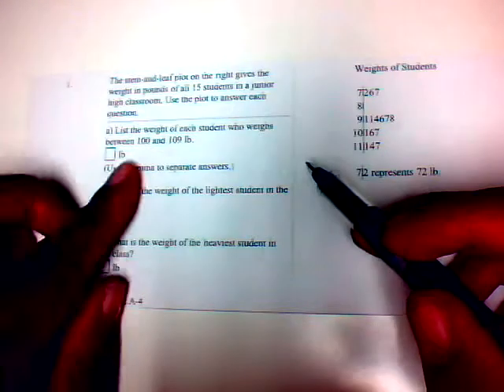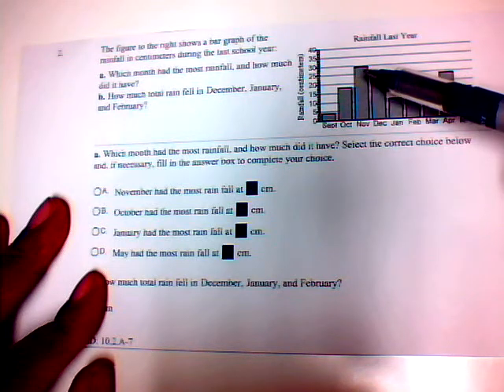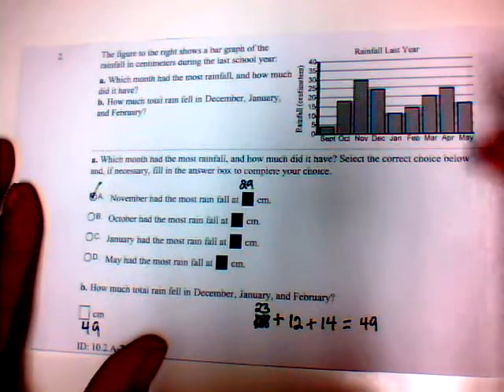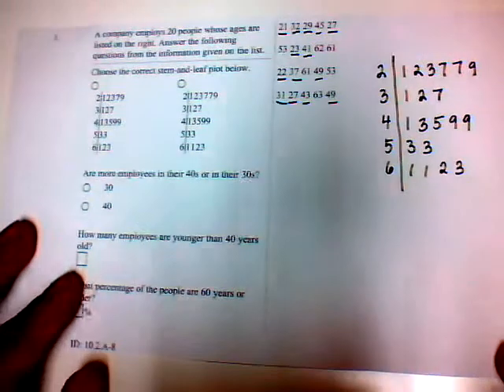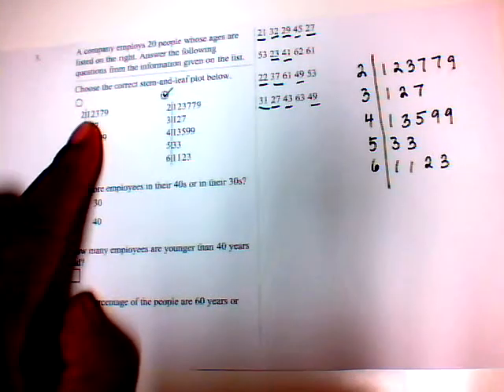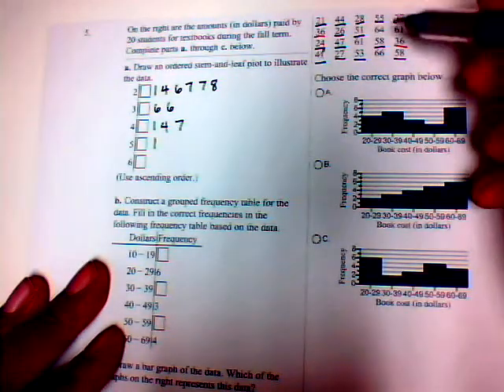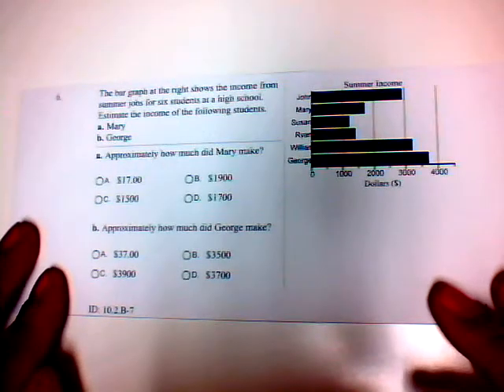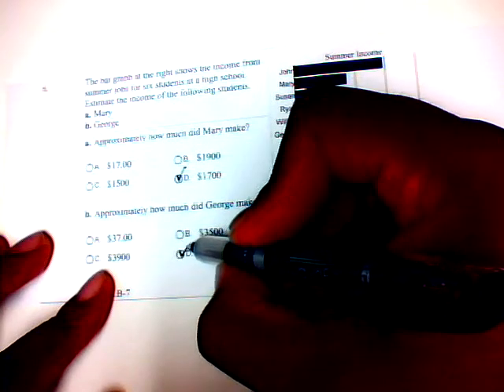MATH 2123 Section 10 2 Homework